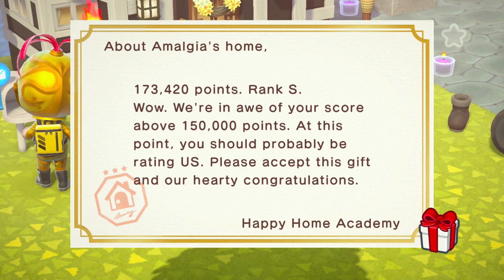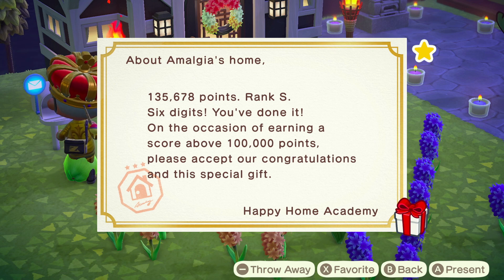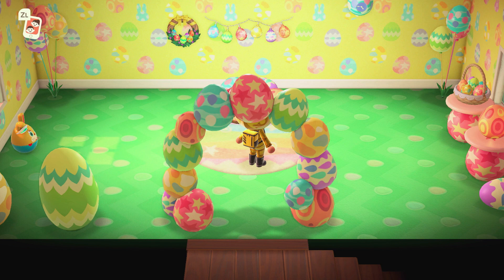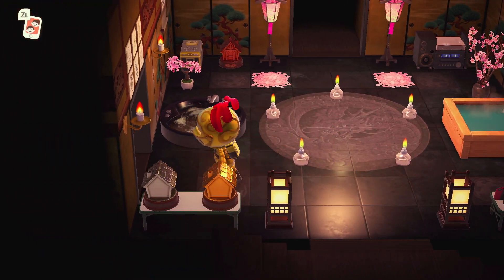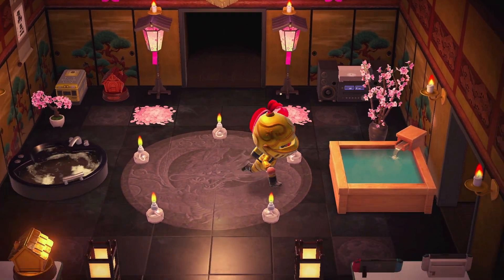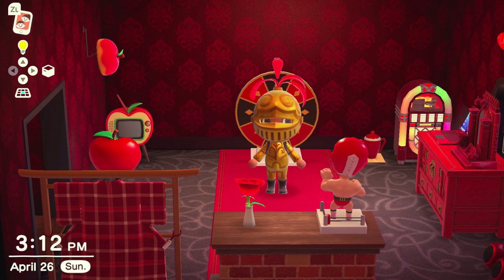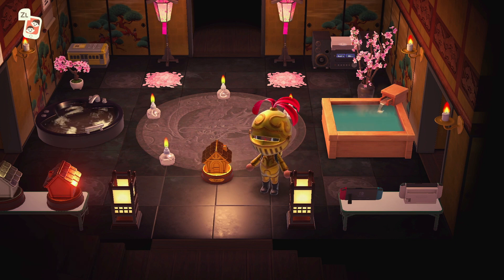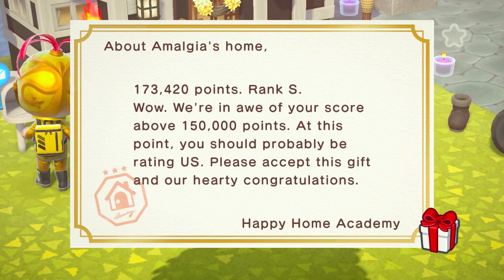ACNH: Easy Tricks for Getting Over 150,000 HHA Points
This video discusses some easy tricks that can help you get over 150,000 HHA points so you can get the golden HHA trophy in Animal Crossing New Horizons with minimal effort.

A list of all known HHA awards (as of April 2020) and the HHA point threshold you need to pass to earn them is as follows:
HHA Pennant: 10,000
Bronze HHA Plaque: 20,000
Silver HHA Plaque: 30,000
Gold HHA Plaque: 50,000
Bronze HHA Trophy: 70,000
Silver HHA Trophy: 100,000
Gold HHA Trophy: 150,000